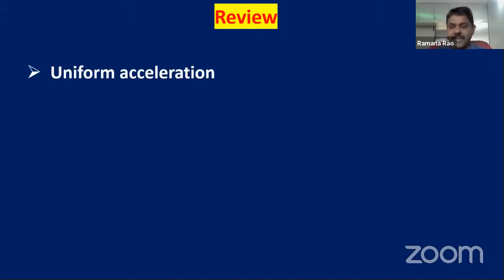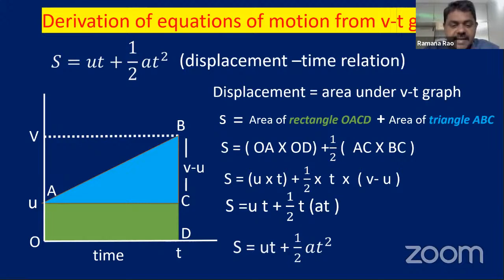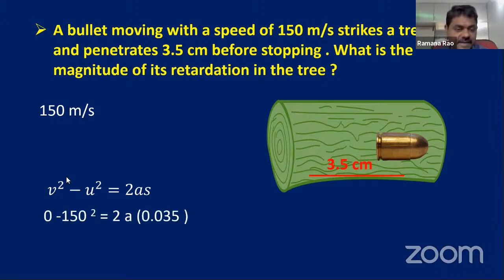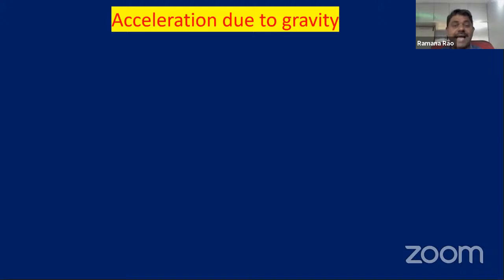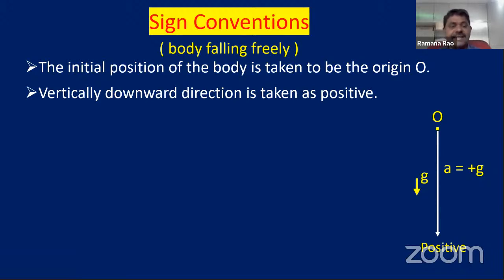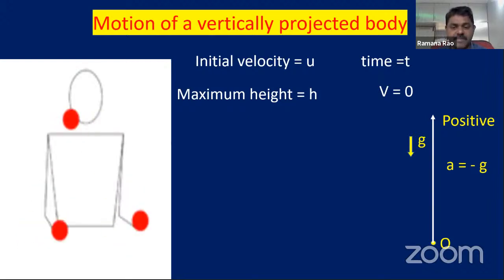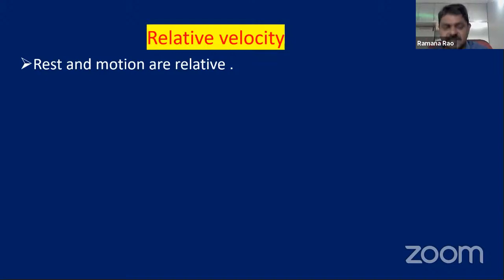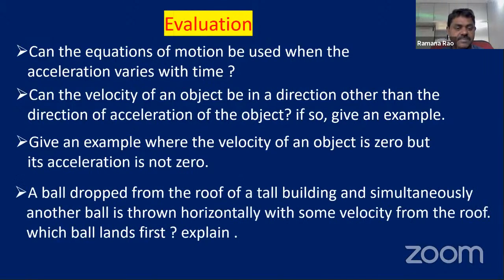PHYSICS I YEAR || MOTION IN A STRAIGHT LINE || LS-4 || Mr D.V.RAMANA RAO